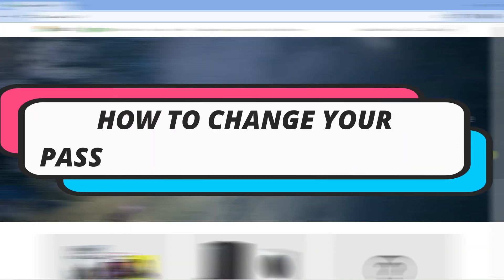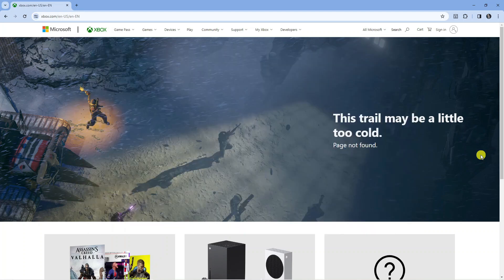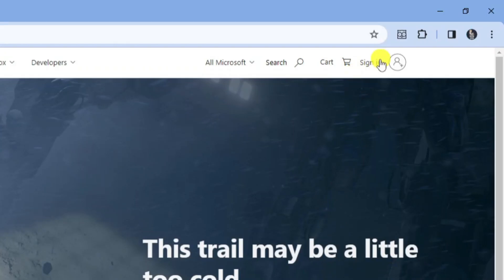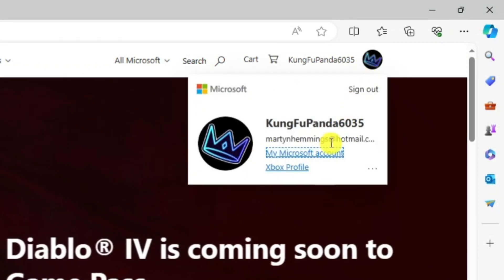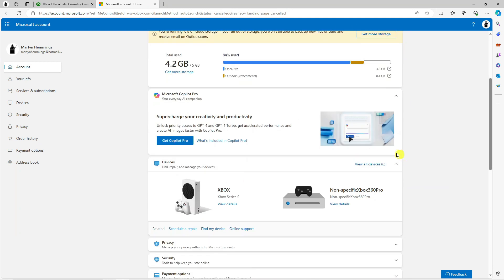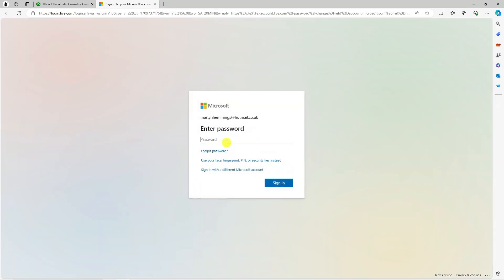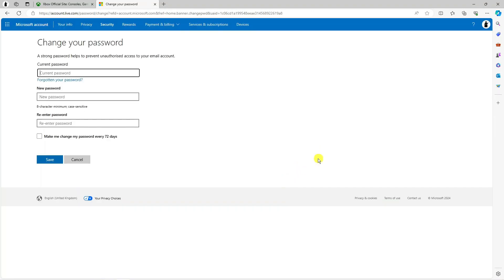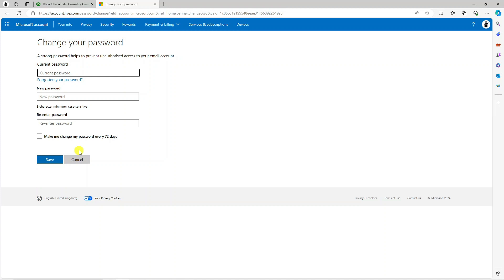How To Change Your Password For Xbox Account